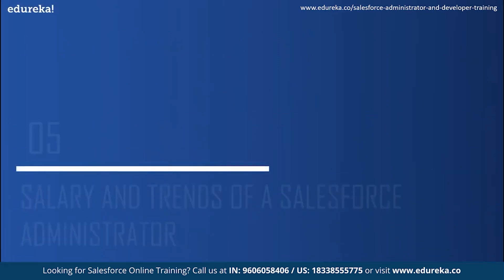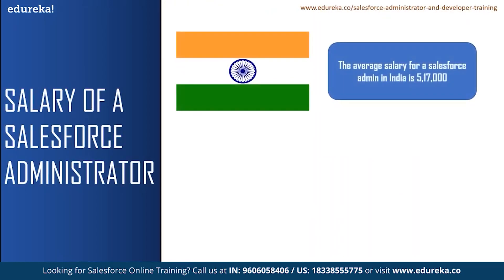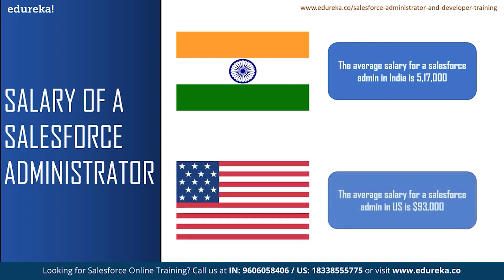How To Become A Salesforce Administrator | Salesforce Training | Edureka | Salesforce Rewind - 3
This "𝐇𝐨𝐰 𝐭𝐨 𝐛𝐞𝐜𝐨𝐦𝐞 𝐚 𝐒𝐚𝐥𝐞𝐬𝐟𝐨𝐫𝐜𝐞 𝐀𝐝𝐦𝐢𝐧𝐢𝐬𝐭𝐫𝐚𝐭𝐨𝐫" video by Edureka will help you understand who is a Salesforce Administrator and what are their roles and responsibilities. It will also talk about how to become a Salesforce Administrator.
Topics Covered :
00:00 introduction
00:48 Agenda
01:09 What is Salesforce
02:18 Who is a Salesforce Administrator
03:33 Roles & Responsibilities of Salesforce Administrator
05:47 Skills Required to become a Salesforce Administrator
09:12 Salary & Trends of Salesforce Administrator
10:34 How to Become a Salesforce Administrator

VisualForce & Apex